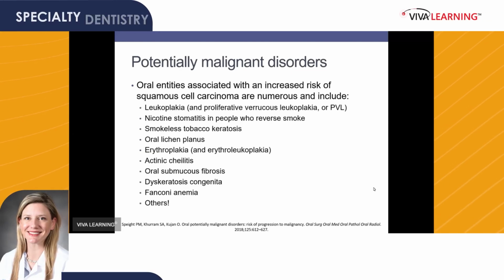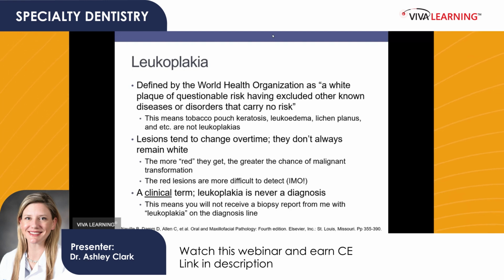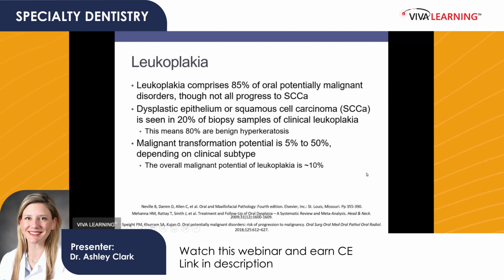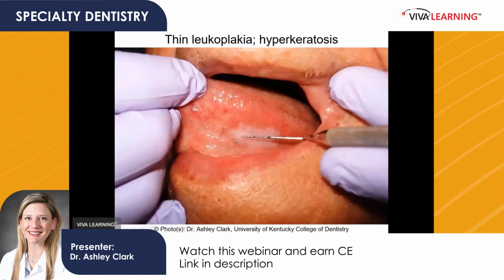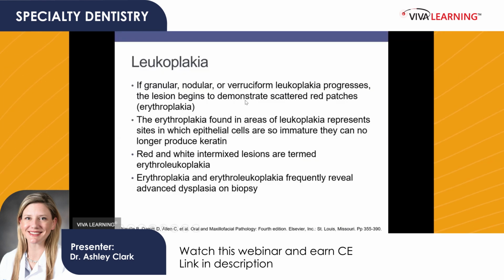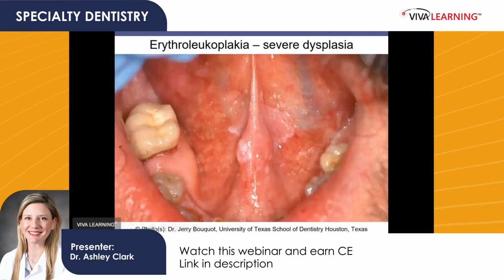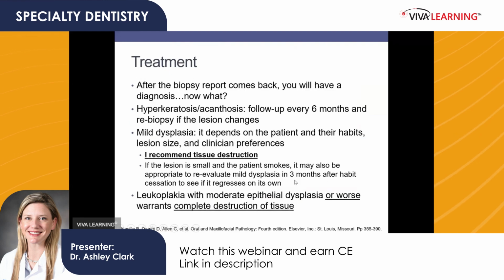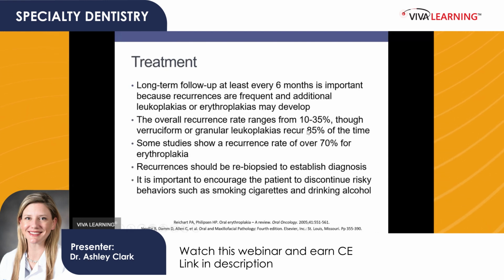You Don't Write Leukoplakia As The Diagnosis On A Biopsy Report | Dr. Ashley Clark | Viva Learning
Prevent squamous cell carcinoma by diagnosing signs of leukoplakia and other potential malignant disorders, and learn the treatment plans for these patients with Dr. Ashley Clark.

Speaker: Dr. Ashley Clark

Learning Objectives:
- Discover potentially malignant disorders of the oral cavity, specifically leukoplakia
- Learn an appropriate treatment plan for patients with leukoplakia
- Discuss other ways in which oral potentially malignant disorders present